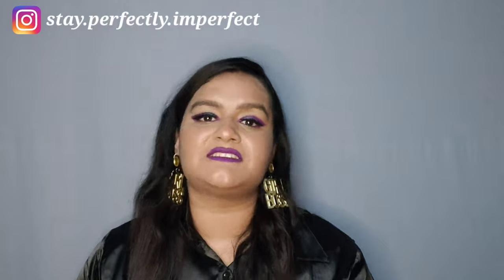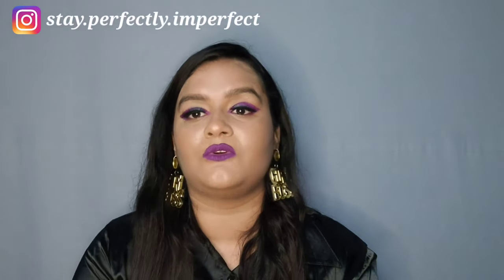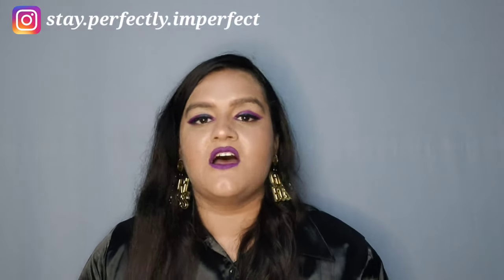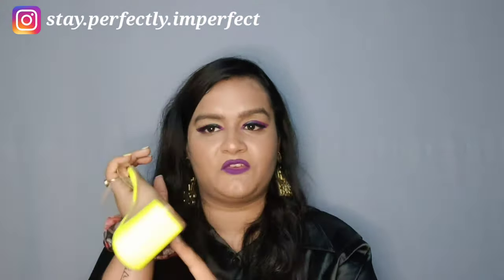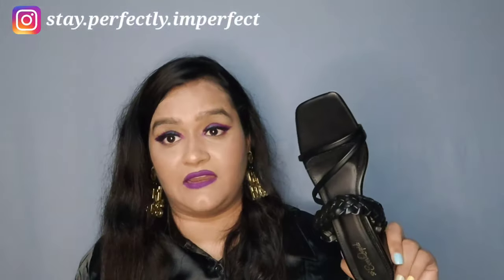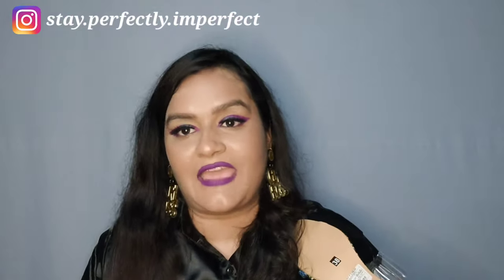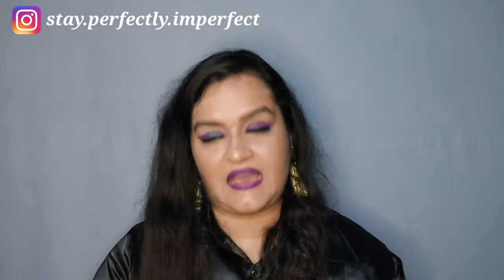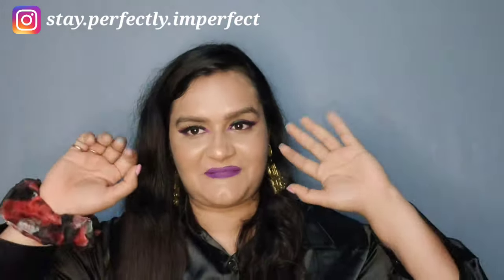Huge Ajio Footwear Haul | Trendy and Affordable Heels| Heels Under Rs 650/- only| Buy More Save More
So attaching the links of all products mentioned in  the video below:

1) Check out Everqupid Chunky Heels with Clear Straps on AJIO!

2) Check out MFT Couture Reptilian Pattern Slip-On Sandals on AJIO!

3)Check out Everqupid Strappy Chunky Heeled Sandals on AJIO!

4)Check out Sneak-a-Peek Reptilian Pattern Dual Strap Heels on AJIO!